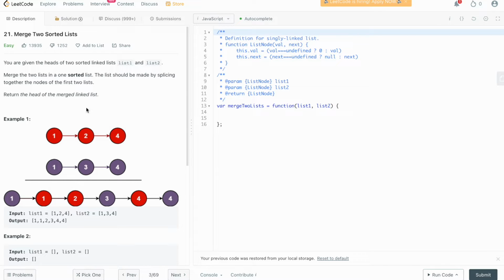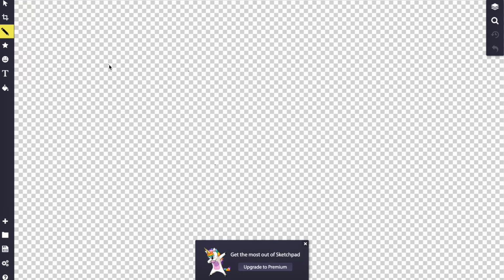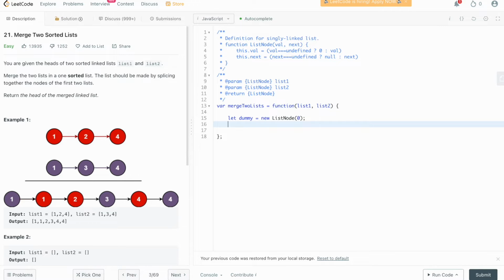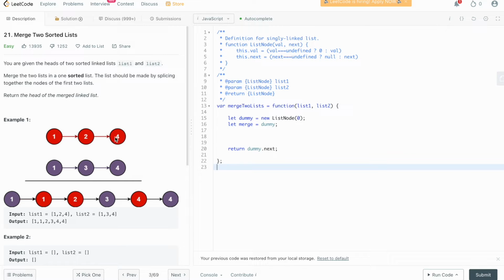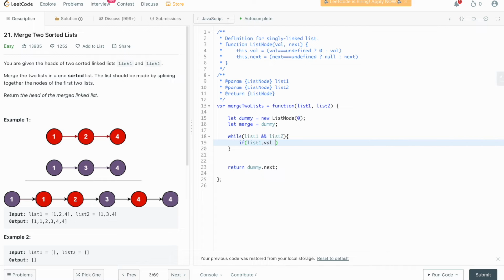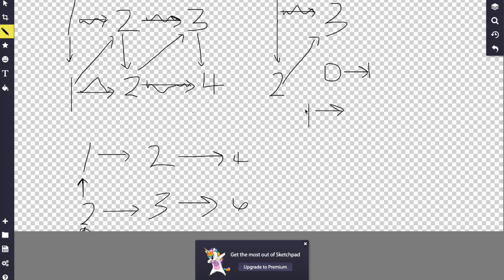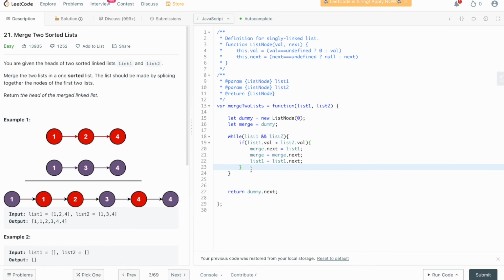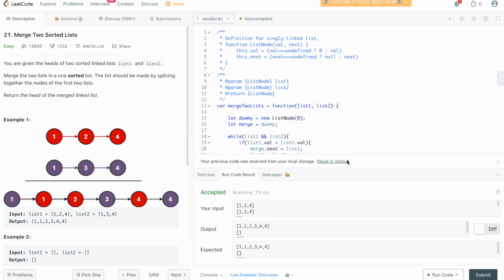Leetcode 21: Merge Two Sorted Lists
Most times, you can solve a linked list problem by visualizing it.